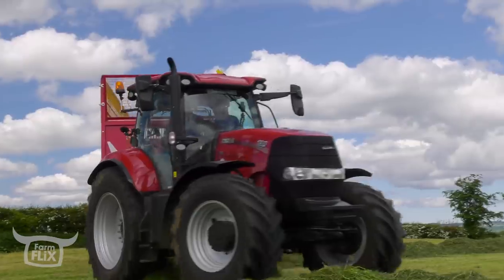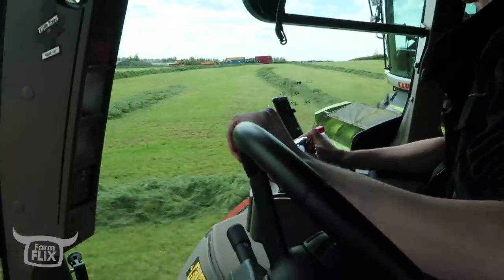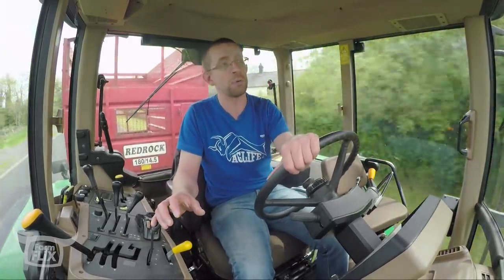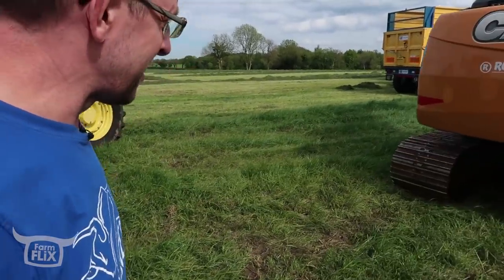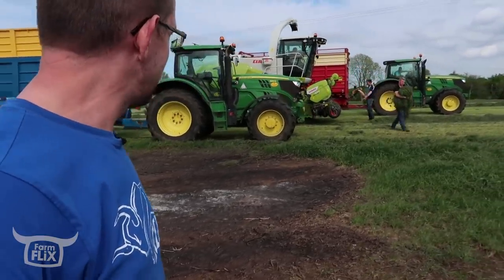Deere vs Case IH - Could be a Tight Race??!! John McClean | FarmFLiX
Never missing an opportunity to shoot a promotional video for the FarmFLiX onThePull event, John throws down the gauntlet to the 'Model Farmer' to find out what the new CVX185 Case IH is made of.

When John's not out playing with his John Deere 7810, the day job is filming awesome farming content for FarmFLiX with the professionals who live the AgLife 24/7 365 - take a taste of those documentaries now with a 24h Free Trial